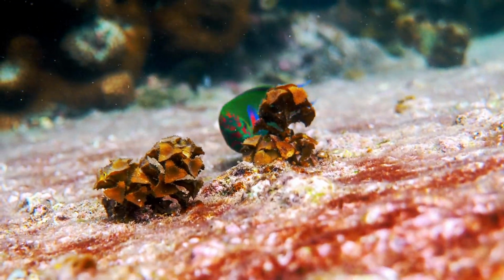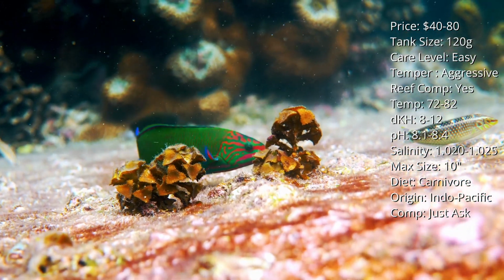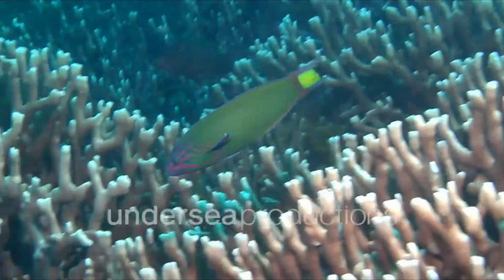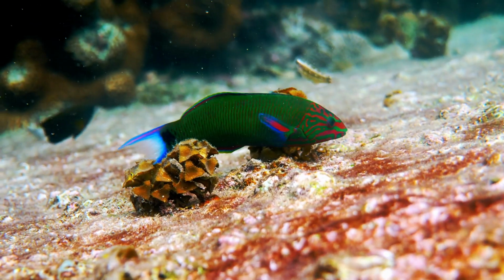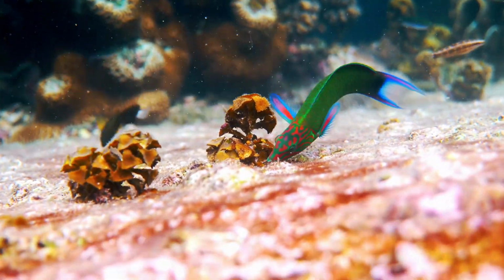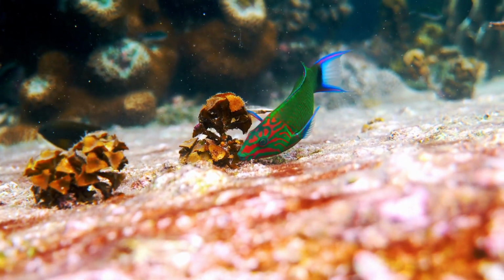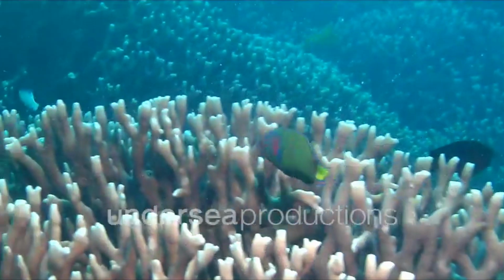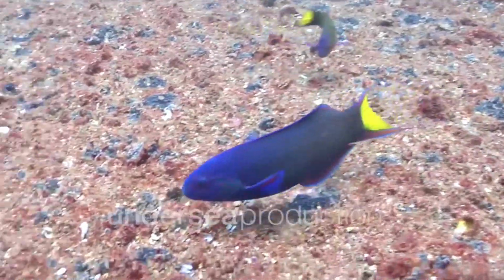All About The Lyretail Wrasse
Hey everybody, it's Brock and we got a brand new episode of All About! Today we are learning all about one magnificent looking wrasse named the Lyretail Wrasse. Other common names are moon wrasse or crescent wrasse or Lunare Wrasse. From the footage I had, it was really hard to decipher if I named it correctly. The other wrasse that closely resemble this one are the sunset wrasse or klunzingers wrasse or the melanarus wrasse and the christmas wrasse. What helps me distinguish this one as a Lyretail is the front fins are red in the middle with blue outlining it. Also the elongated body is completely emerald green with some red highlights between the scales. The tail can help too, the fins are red on the inside with blue outlines and as they grow, that middle part of the tail that is translucent will turn to yellow. So! Maybe you see one online or at your local fish store, Let's see if they'd be right for your tank.